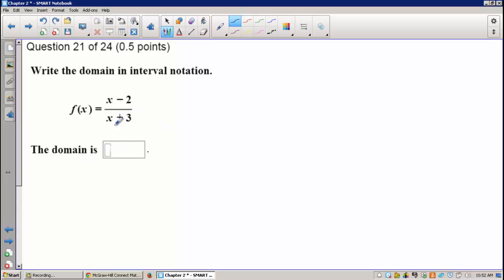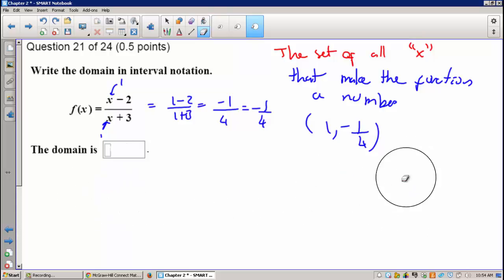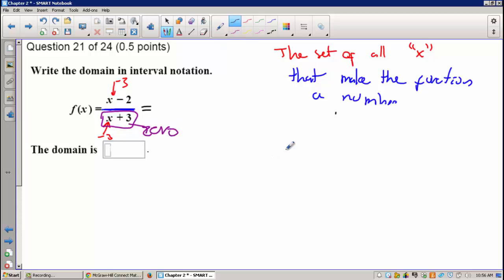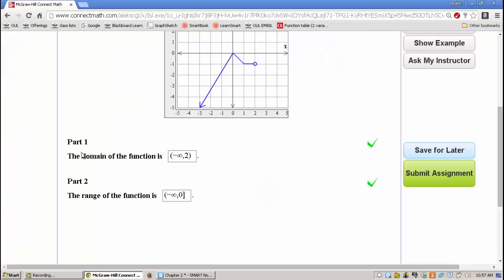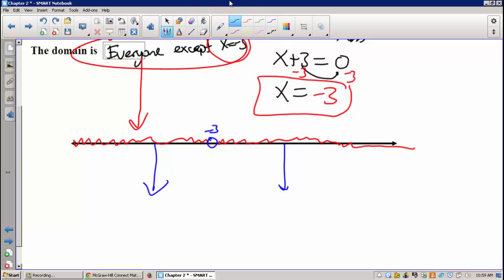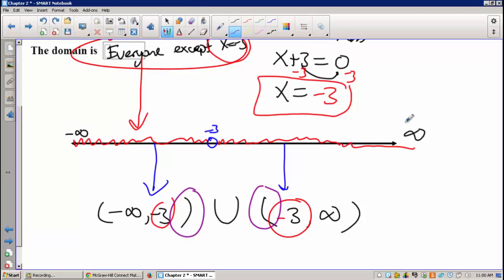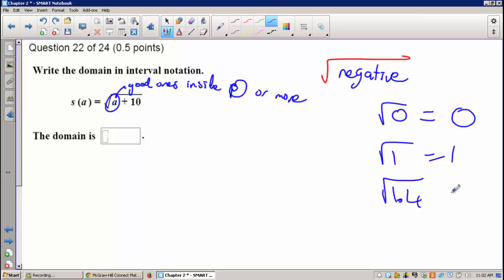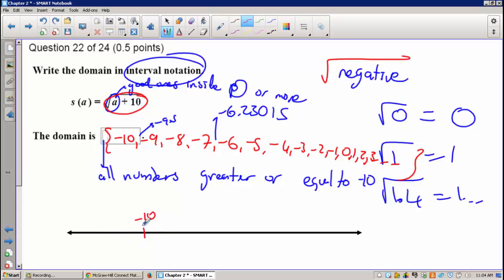Finding domain of a funtion from the expression